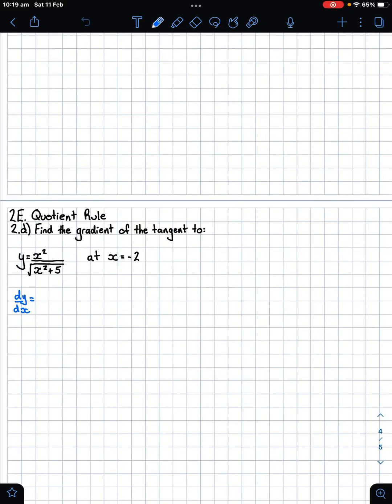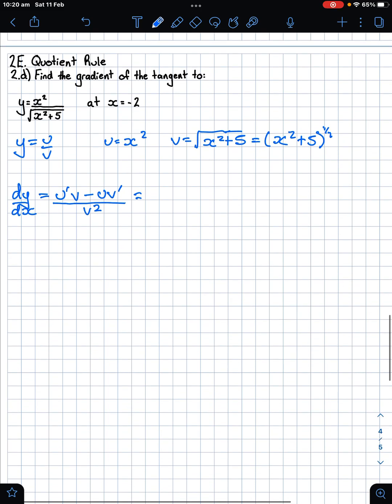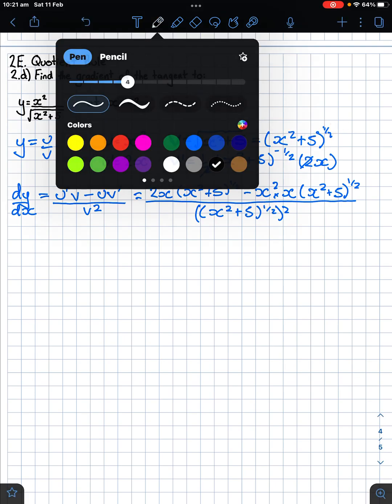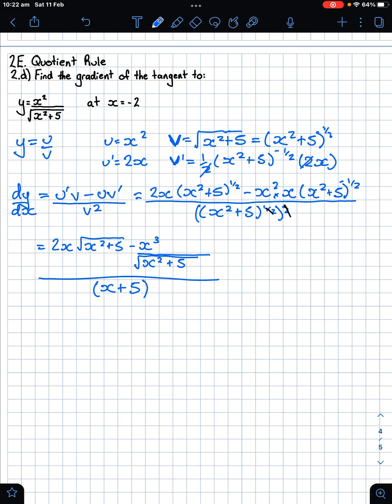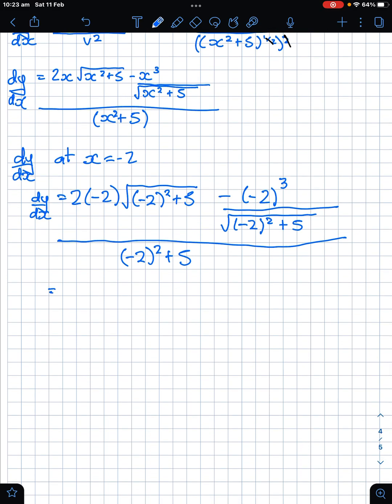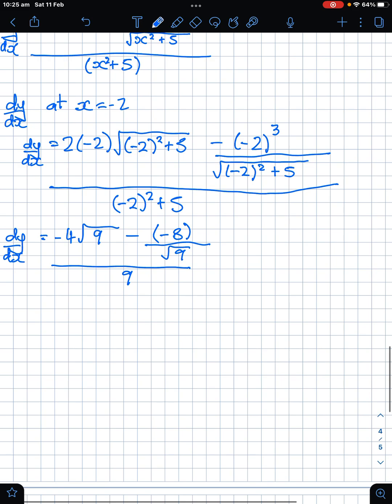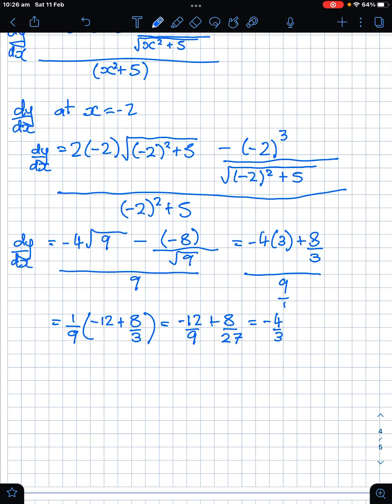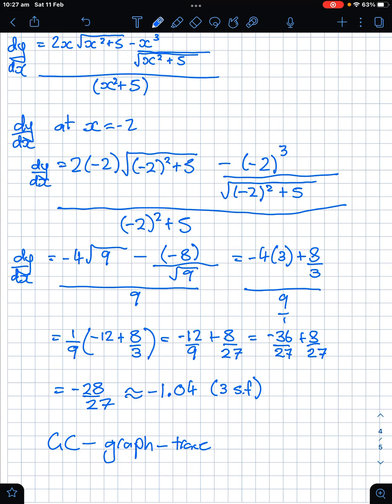2E The Quotient Rule (Q2.d)